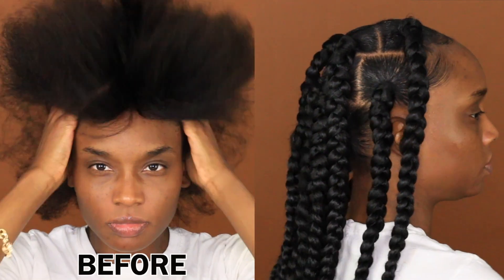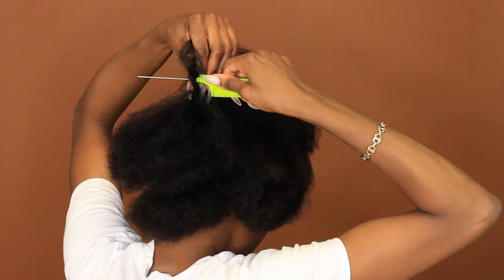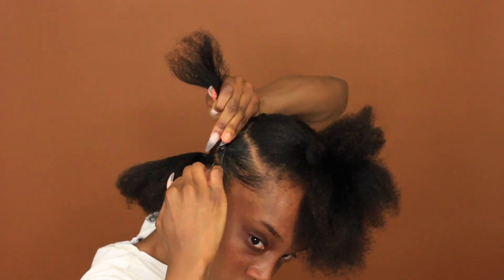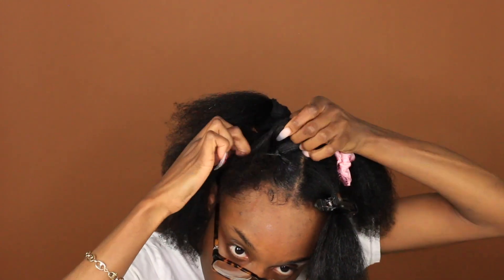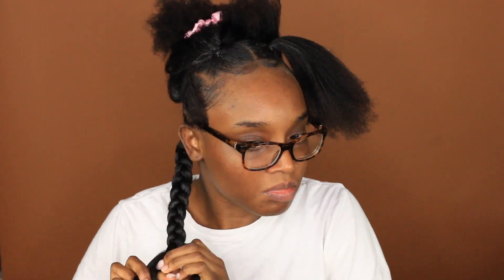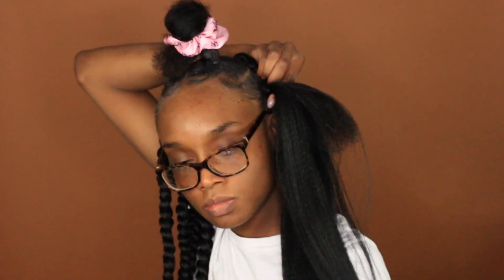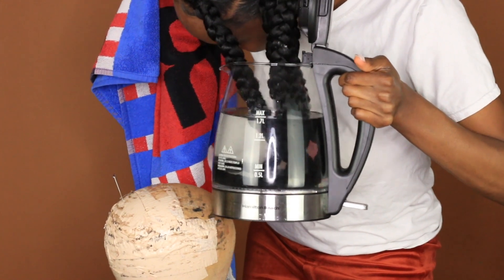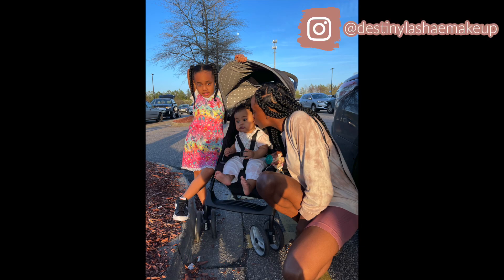Jumbo Box Braids Rubberband Method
↓♡Send me Letters & Thangs♡↓
Destiny Lashae

Pre Stretched Braiding Hair
Edge Booster

Real Tech Beauty Sponge